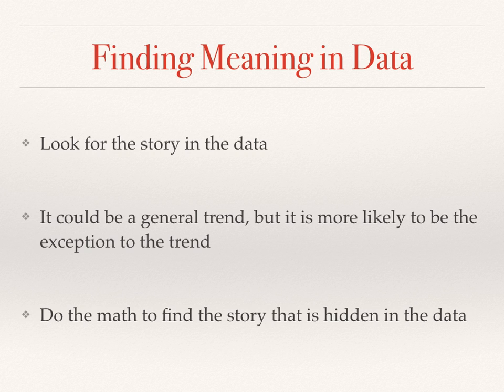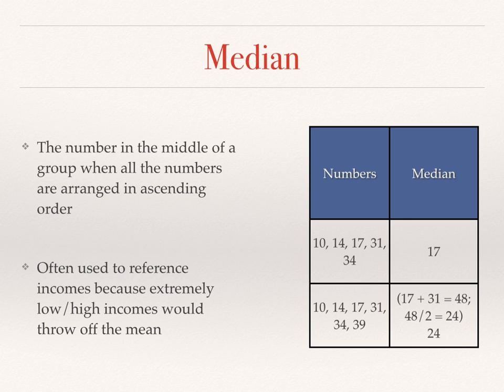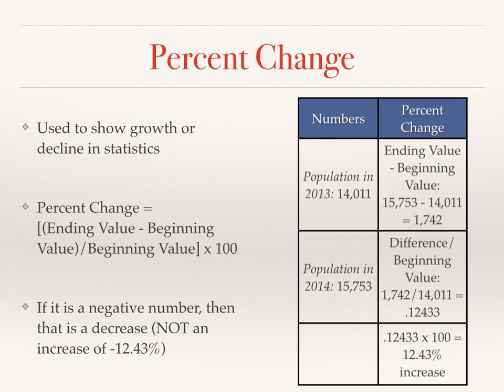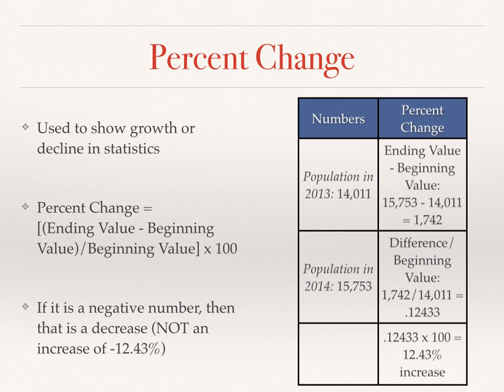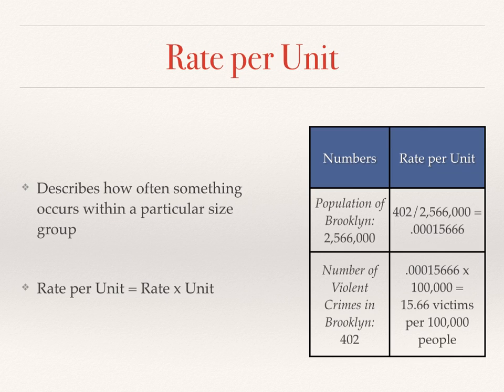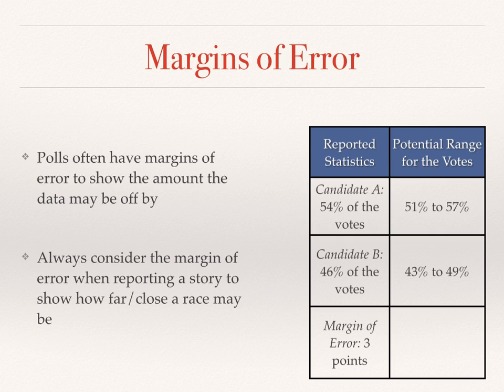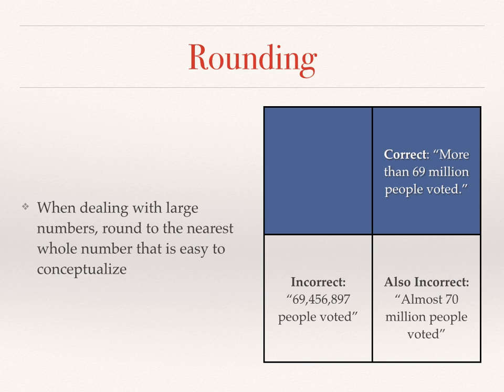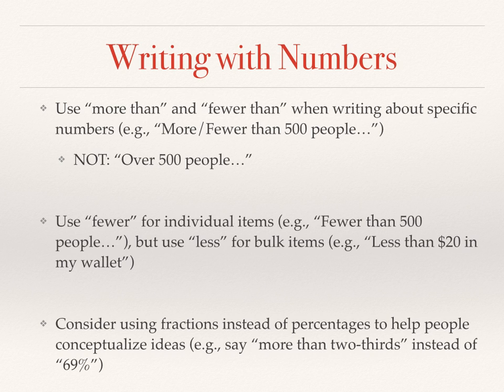Finding Meaning in Data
Watch this tutorial to learn how to use simple mathematical processes to help you analyze data.